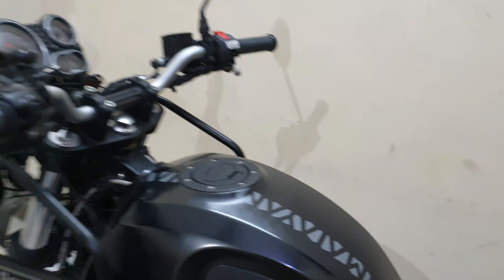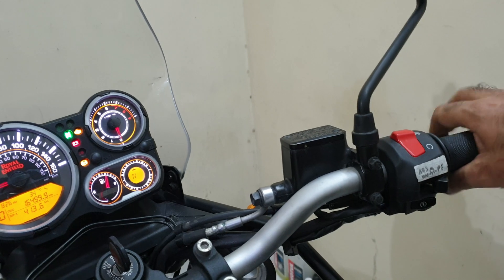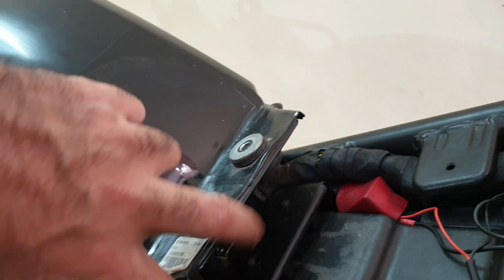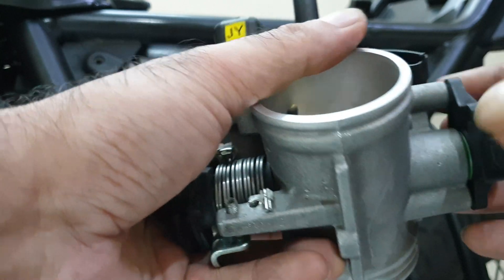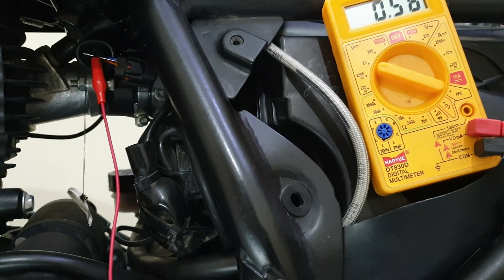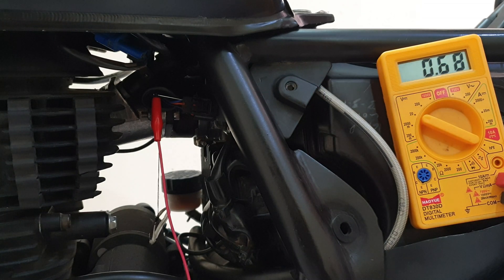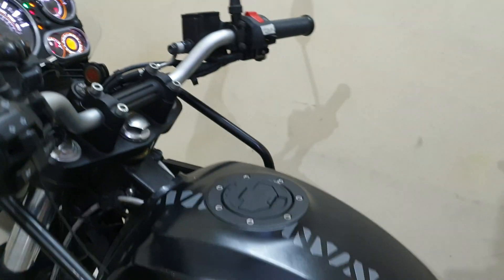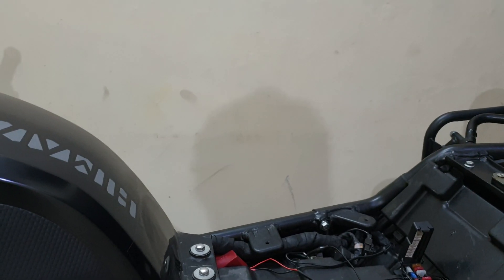Royal Enfield Himalayan | TPS | Throttle Position Sensor | Check and Adjust DIY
Hey
With so many sensors, the diagnostic tool at service centers may be a good option to check and diagnose problems. But some are accessible and easy to diagnose at home like the TPS.
ECU will all the sensors may seems intimidating but it is simple thing. Sensor (like TPS, MAP, O2, Crank speed, to name a few) provide input or information to the ECU which on predefined set of parameters from these inputs, guides the fuel injector and ignition timing, to feed fuel into the engine and advance or retard timing respectively
All these sensors work in conjunction to each other but if one fails the engine will still run on input from the sensor but ECU wont be able to fine tune thus there would be roughness and other teltale symptoms.
This one is regarding TPS. If not adjusted properly it can lead to pough/erratic idle and poor performance. Checking and adjusting is the sipmlest. Hope fully the video will come handy
Cheers :)